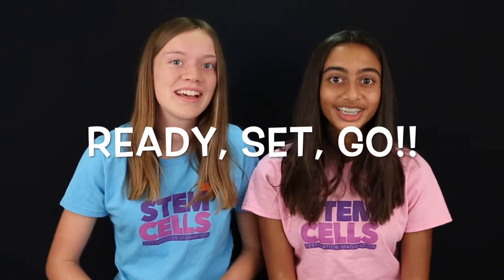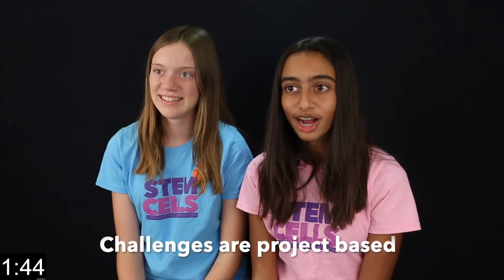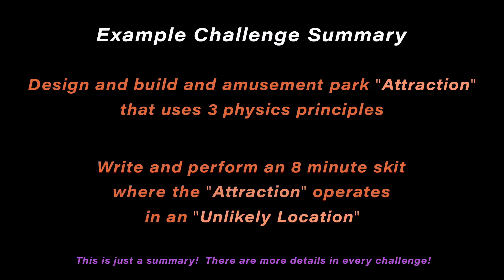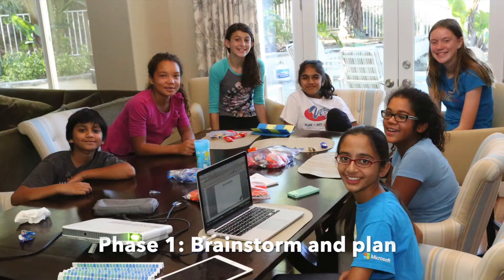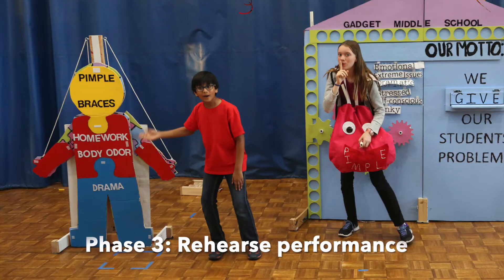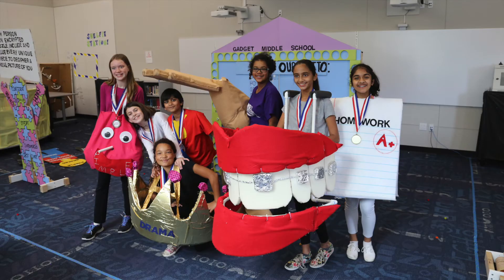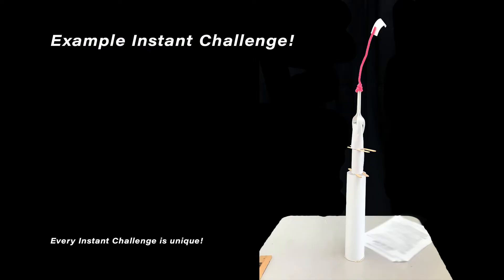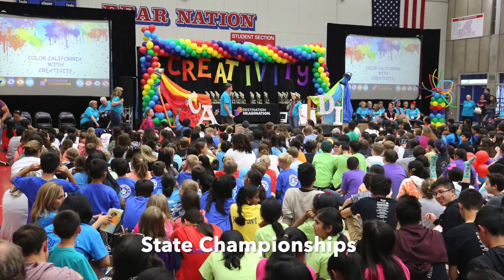Video 010: What is Destination Imagination?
This is team STEM CELLS attempt to describe DI in just 2 minutes!
See also these videos:
Video 015: Why do DI?  (Parent perspective)
Video 020: Why we love DI (Kid perspective)